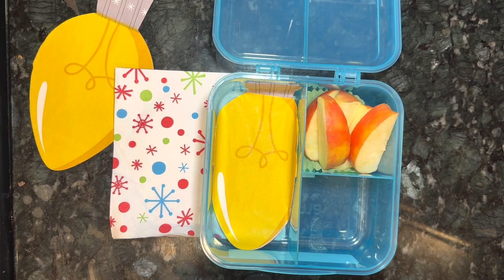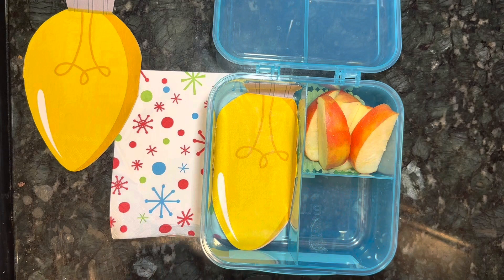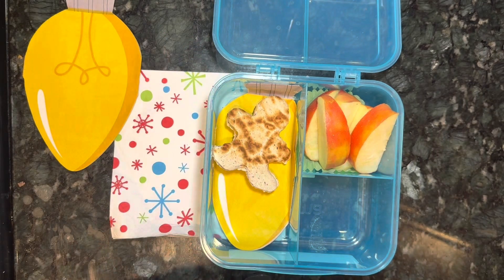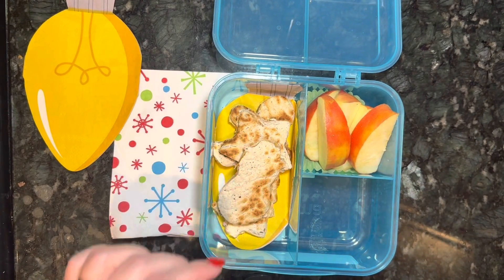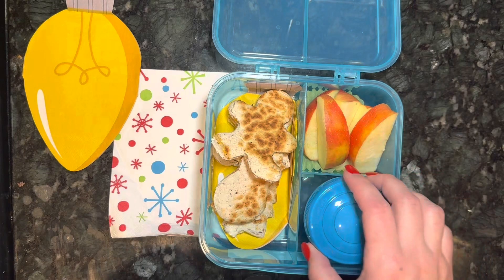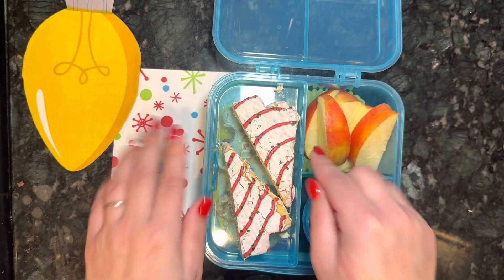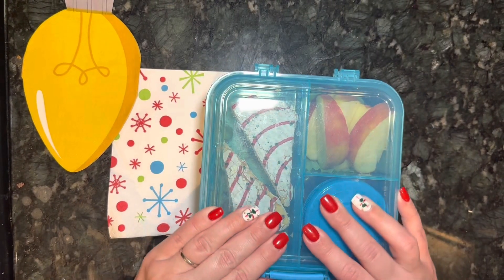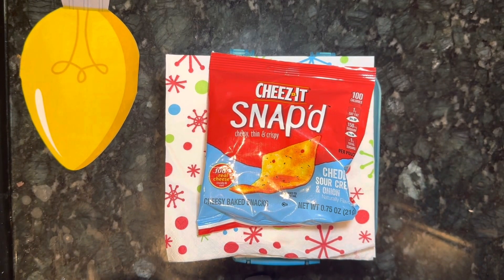Christmas School Lunch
My daughter always wants fun school lunches. Tomorrow is her class christmas party so i made her a fun holiday lunch to go along with it.